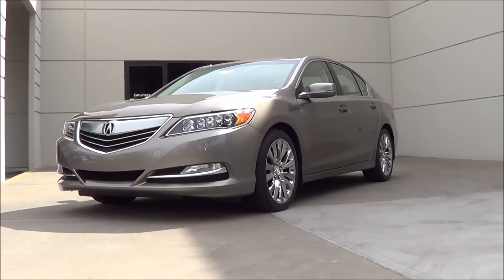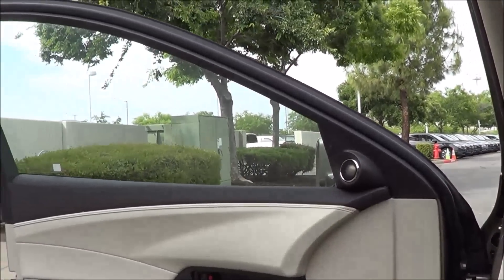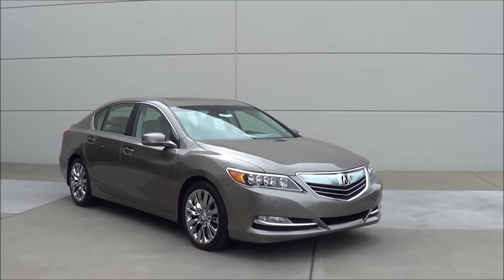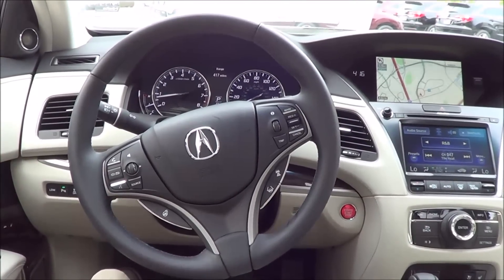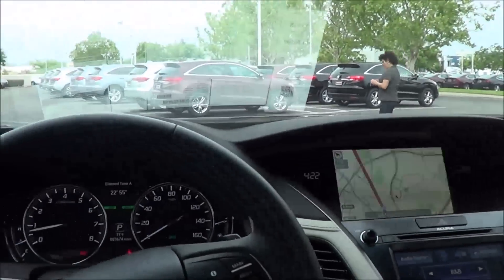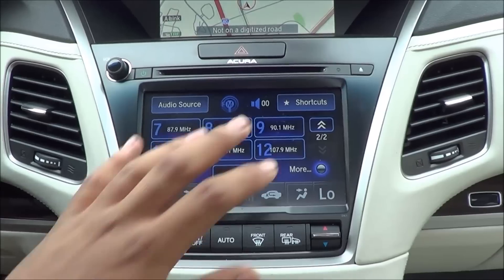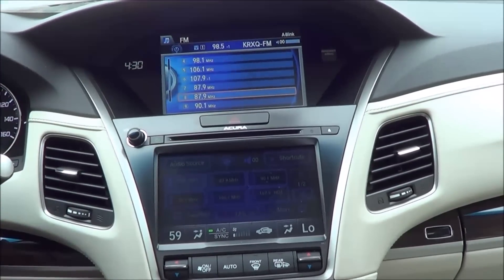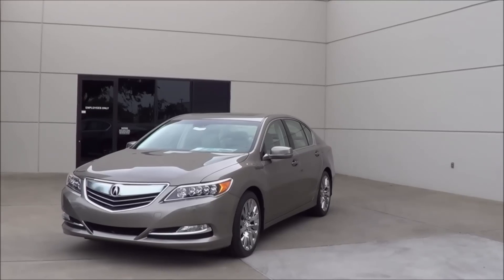2015 Acura RLX Start Up and Review 3.5 L V6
Camerons Car Reviews Score: 3.5/5